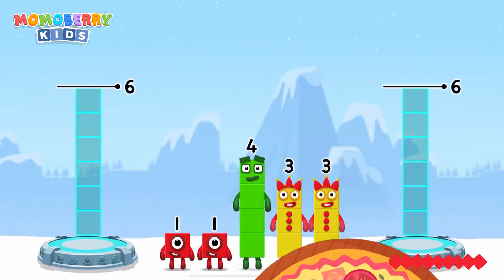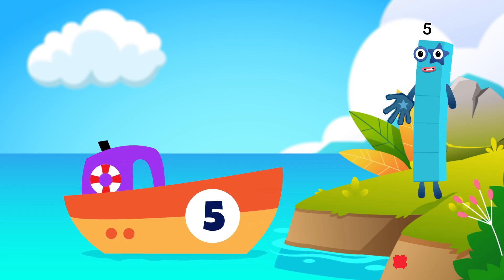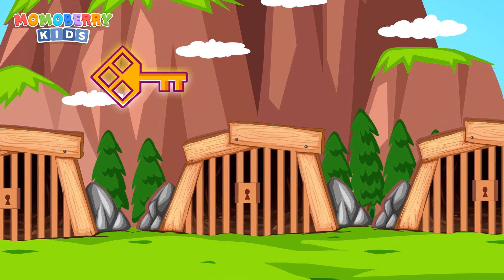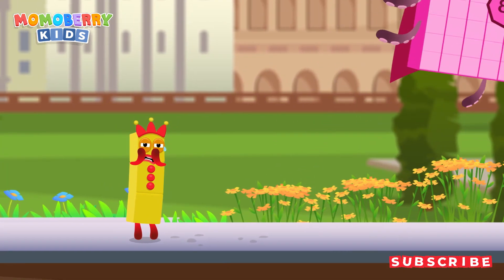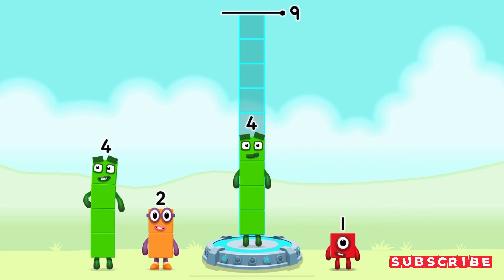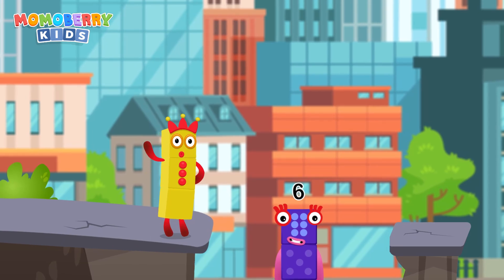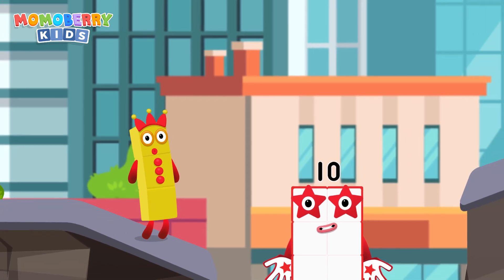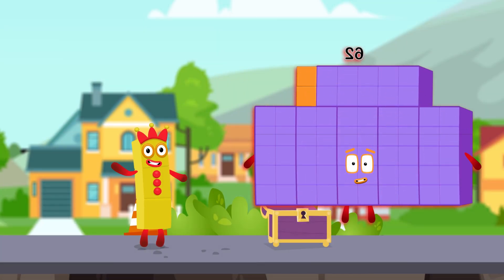Numberblocks 62 learn to count CityTown Magic Run World New Season | Numberblocks Magic Adventure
Number Magic Run offers you the opportunity to engage in mathematics in a fun and encouraging environment. Mixing learning with simple game-play, you can learn at your own pace as you help the Numberblocks [Angka] characters travel through all around world in search of some shiny treasure.